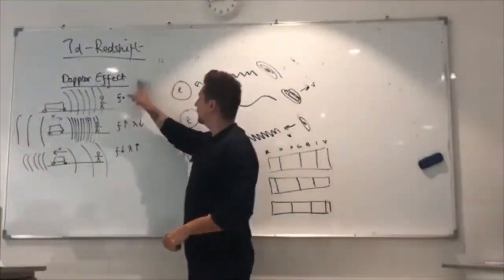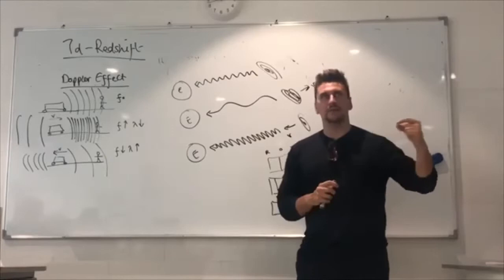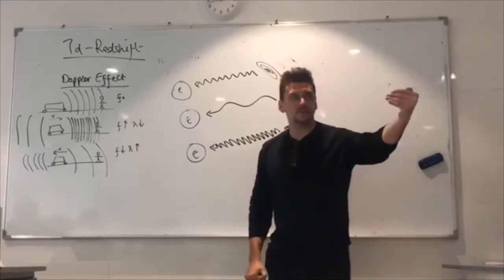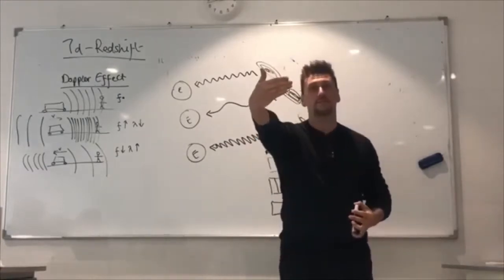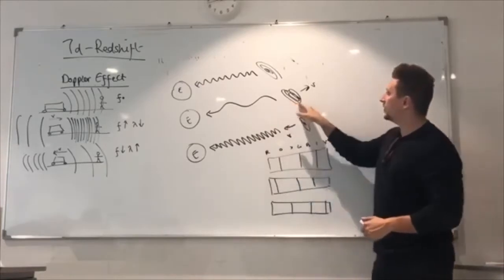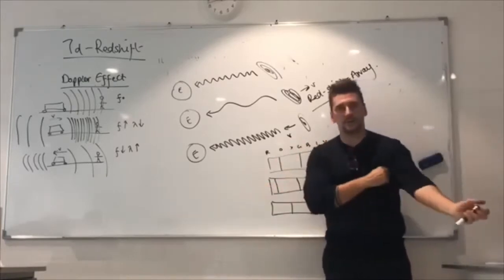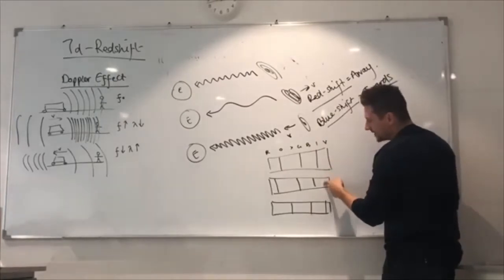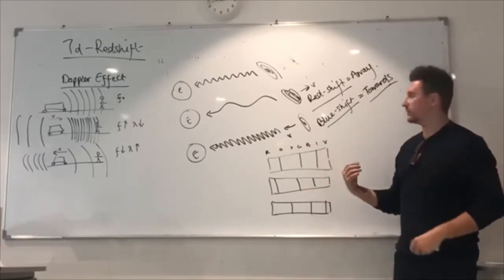GCSE PHYSICS: SP7d - Redshift